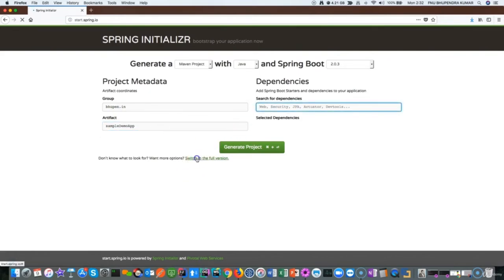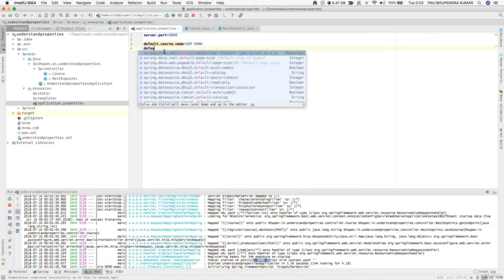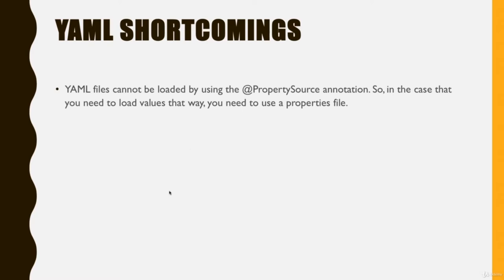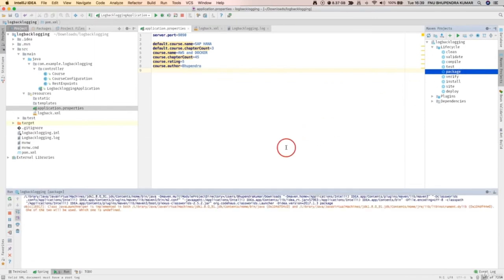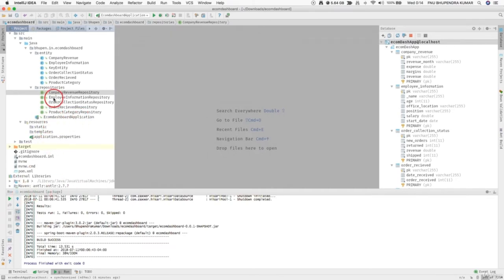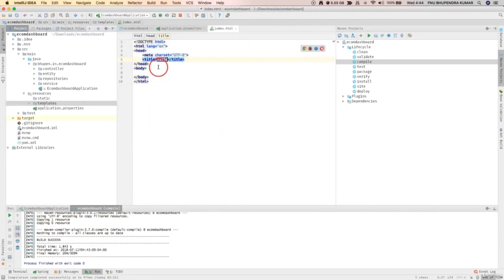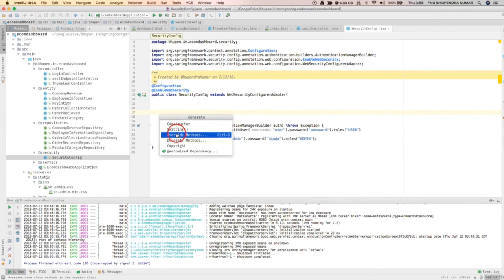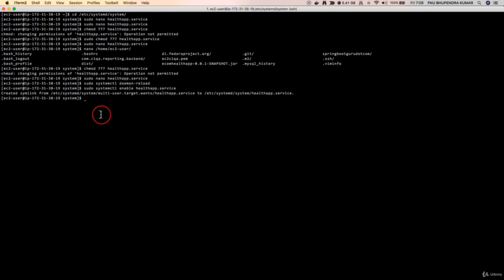How to Build Microservice Application with Spring Boot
In this Spring Boot Microservices tutorial, you'll learn how to built Microservice Application with Spring Boot. We'll start from basics and learn all key features of Spring boot from development to deployment.
Spring Boot Tutorial for Beginners (Java Framework)
Spring Boot Tutorial For Beginner- Spring Boot Full Course
Python Microservices Web App (with React, Django, Flask) - Full Course

Some of the major topic that we will cover this would be

    Demo application overview for the course
    Creation the rest web-services
    Creation of sample web-application
    Profiles and properties
    Logging
    Security
    Production grade feature like actuator.
    Deployment